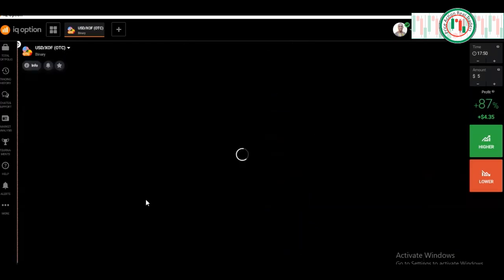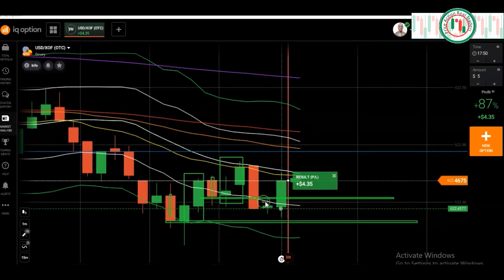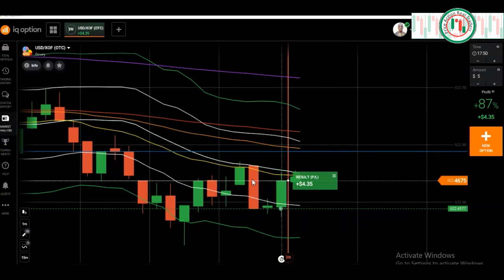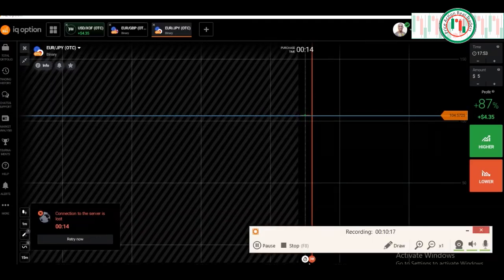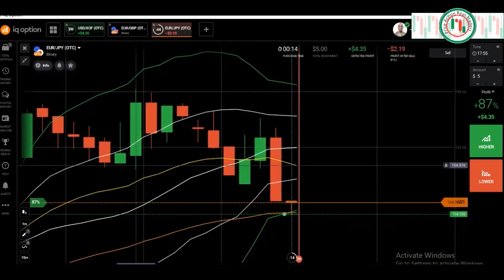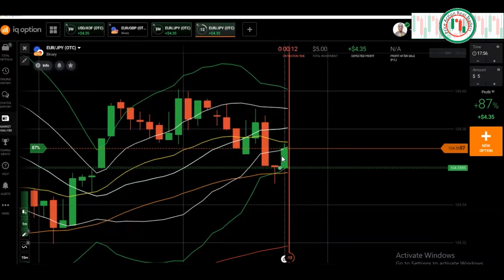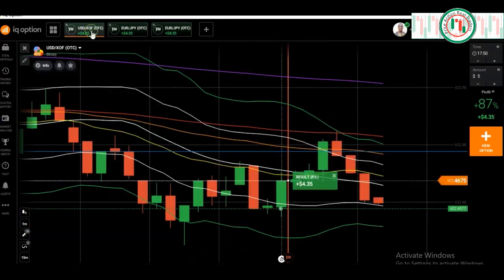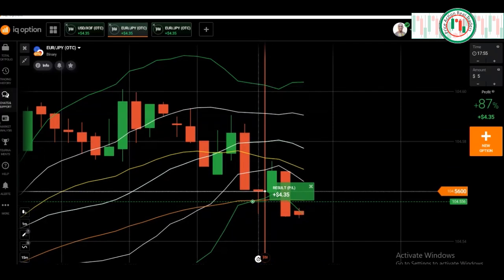@🇳🇬, Live Trading, Engulfing Zone Strategy 2